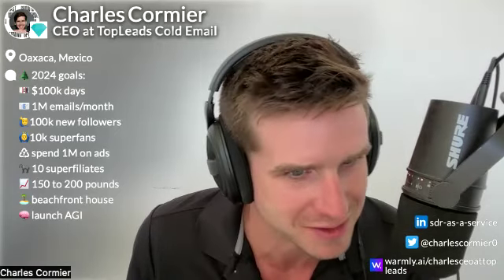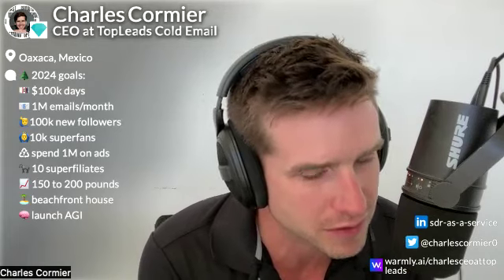🔄 podcasting and ai with jeffro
00:00 🔄 Jeffro, notable for having a single-name identity and expertise in digital marketing, emphasizes the importance of well-crafted business websites.
01:24 💡 Recommends WordPress combined with Elementor page builder for website flexibility, customization, and integration capabilities.
02:34 🎯 Effective business websites require understanding the customer and offering clear, distinct messaging that sets a business apart.
03:15 🔍 The credibility of a business can significantly decline if the website is outdated or poorly designed, regardless of the business's actual expertise.
04:11 ✉️ Discusses the strategic use of lead magnets and exit popups on websites to capture visitors' interest and potentially convert them into leads.
06:30 🕵️‍♂️ Emphasizes the value of using Google analytics and remarketing strategies to understand and re-engage visitors, enhancing conversion rates.
07:26 📈 Discusses the potential for AI in building basic websites but reaffirms the need for a human touch to create a website that effectively represents a business's brand and personality.
10:25 🎙️ Shares insights on podcasting as a digital marketing tool, utilizing it for education, networking, and business growth rather than direct monetization.
11:49 🌐 Discusses the balance of choosing guests for his podcast and the potential of affiliate marketing and sponsored content while prioritizing listener value over profit.
16:10 🤝 Outlines how a mix of networking, referrals, and strategic online campaigns contribute to acquiring clients for his web technology and digital marketing services.
18:32 🎯 Goals for the year include expanding the client base, scaling the team, and standardizing procedures to maintain quality as his digital marketing business grows.